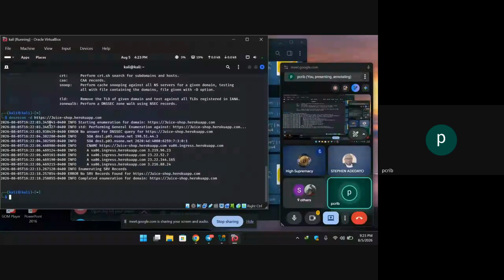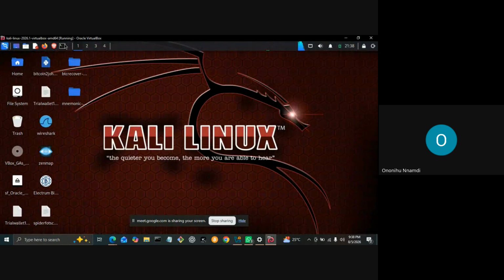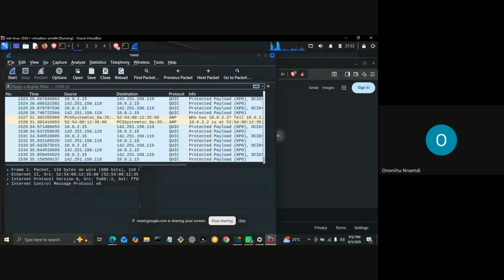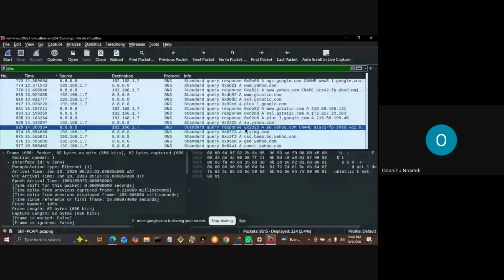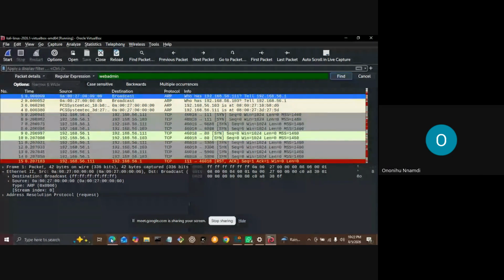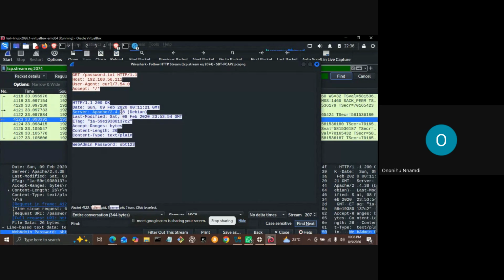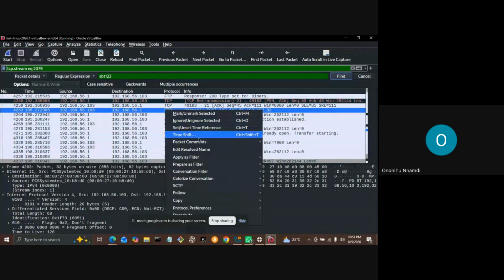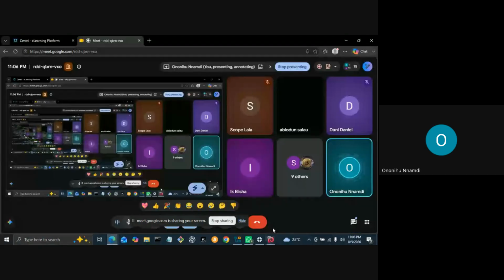Cybersecurity Revision Day 3